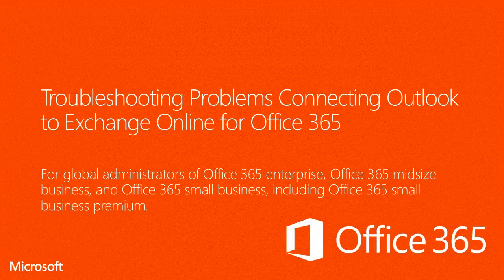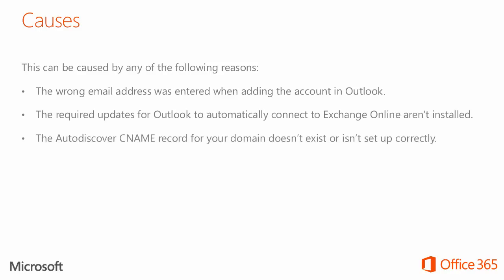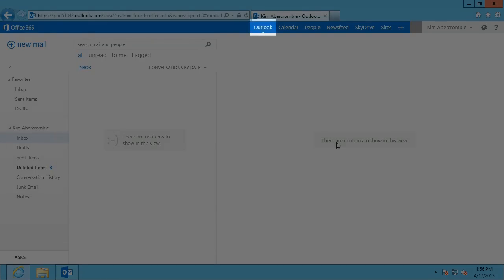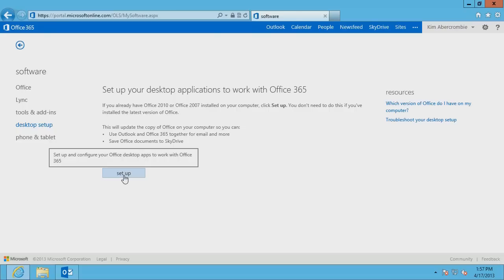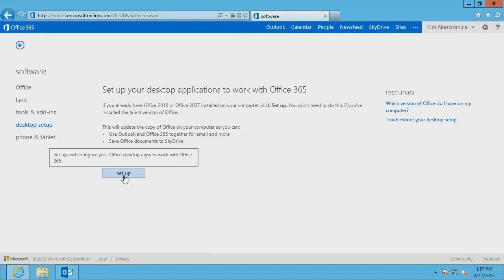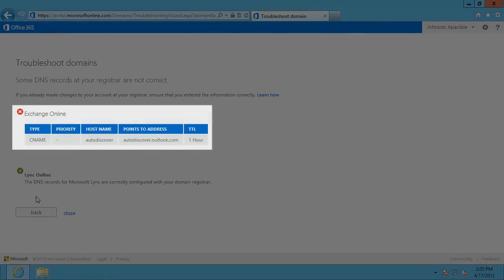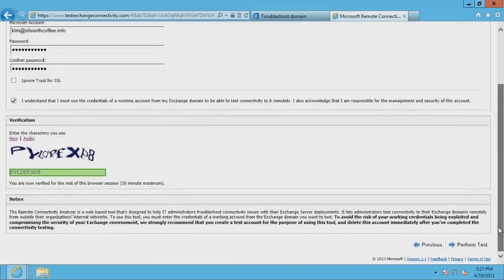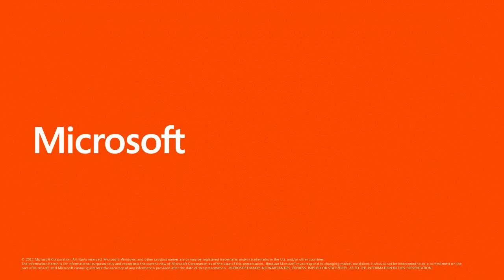Troubleshooting Problems Connecting Outlook to Exchange Online in Office 365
In this video we show you how to troubleshoot problems connecting Outlook to Exchange Online for Office 365. This video is for global administrators of Office 365 enterprise, Office 365 midsize business, and Office 365 small business, including Office 365 small business premium.